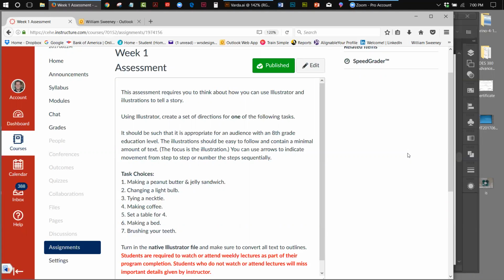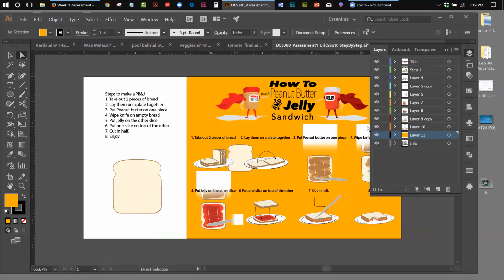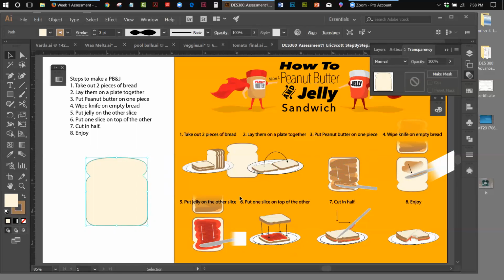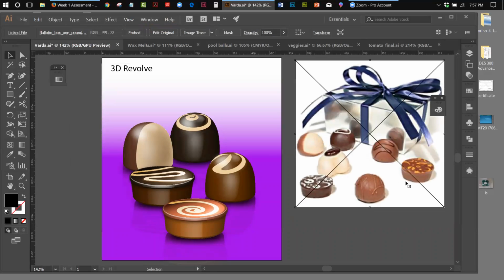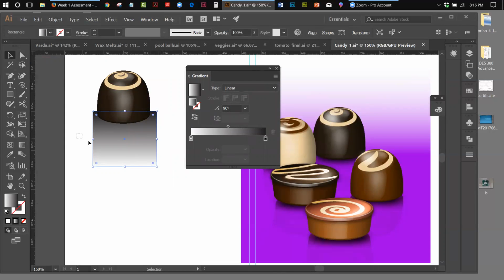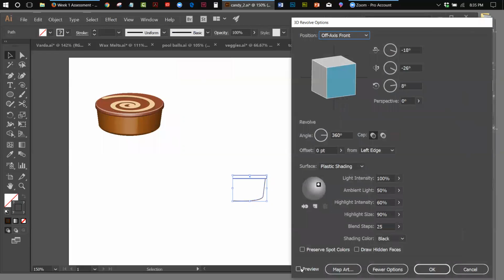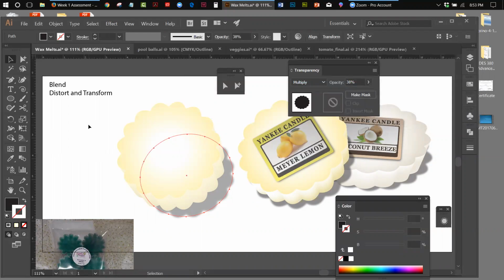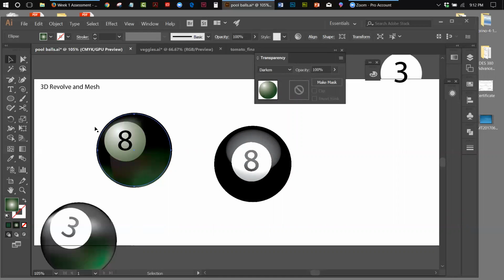DES-380 Advanced Illustrator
Week 1 live session 2